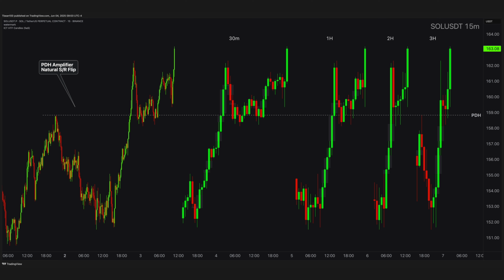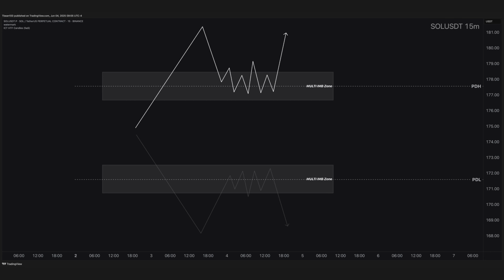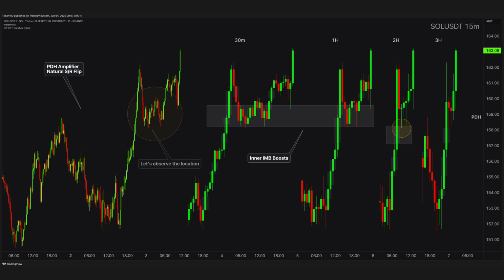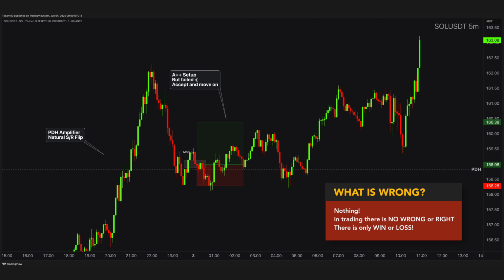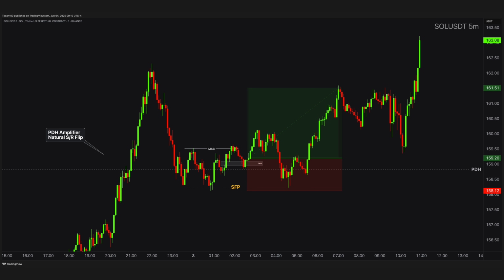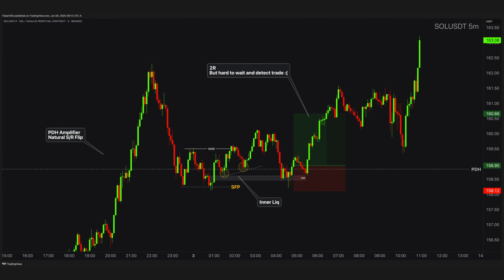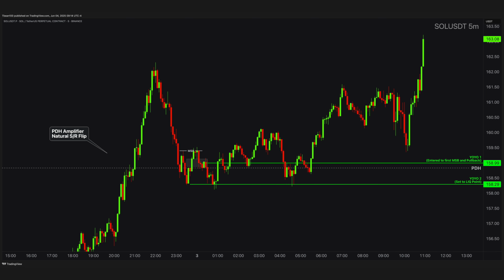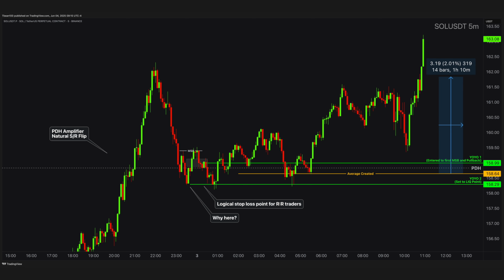Simple Pattern Strategy! 1000 Times Tested Day Trading Scalping Strategy Under 5 Minutes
✅  Chapters:

00:00 Intro & Disclaimer
00:32 One Strategy for LIFE